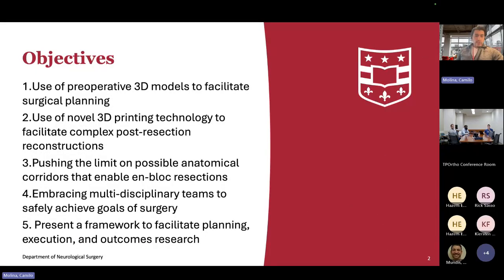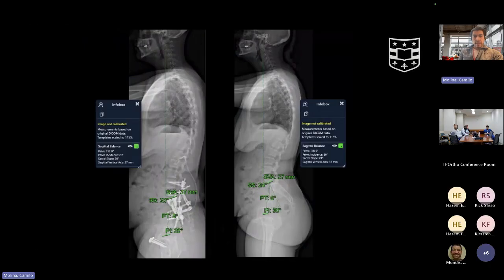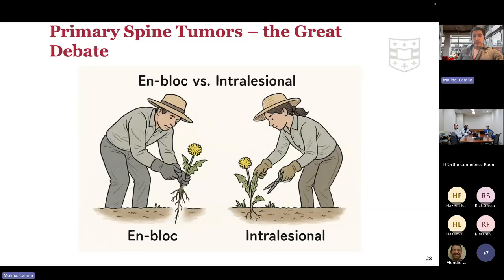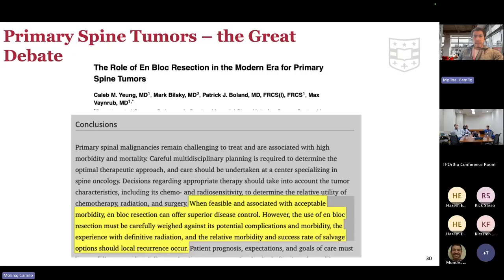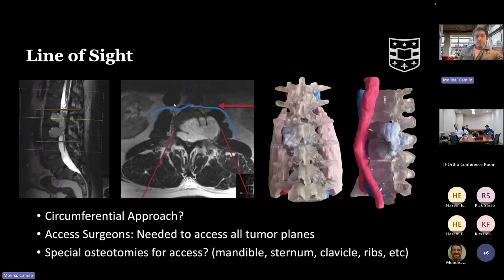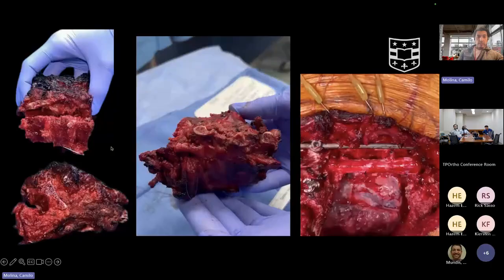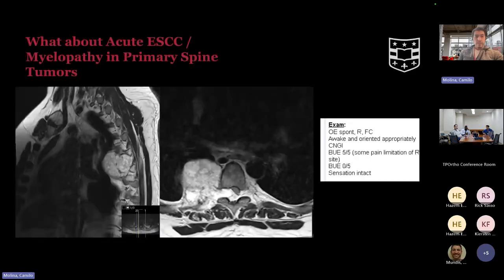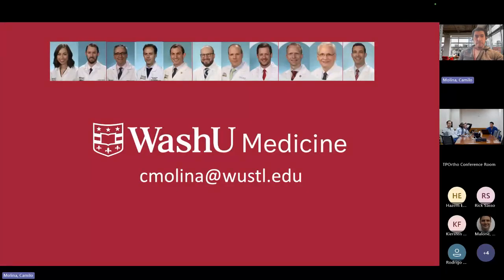Primary Spine Tumors: Camilo Molina, MD on March 23, 2026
Management of Spine Tumors
Primary Spine Tumors:
Constructing the Team
Deconstructing the Tumor
Reconstructing the Spine
Camilo Molina, MD on March 23, 2026. Part of the San Diego Spine Fellowship Lecture Series.